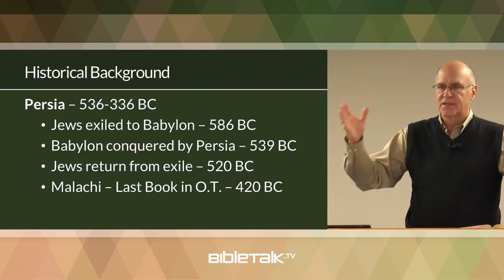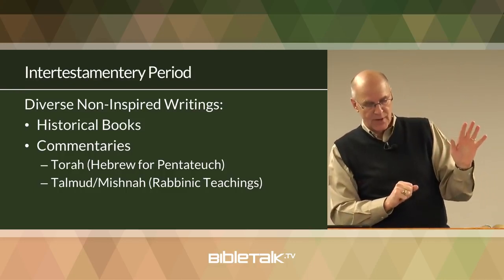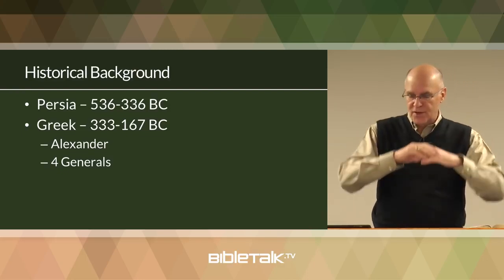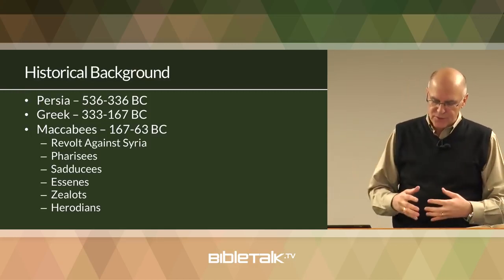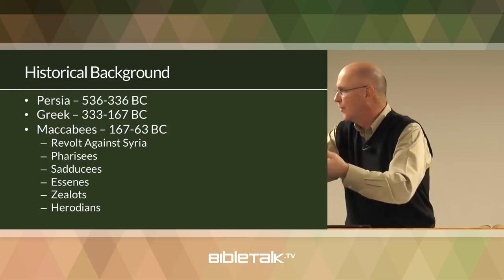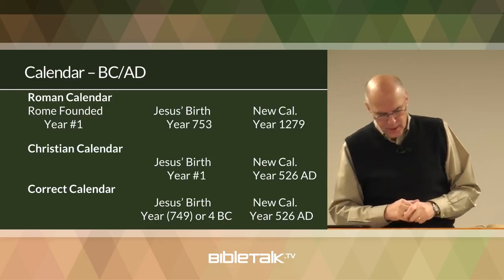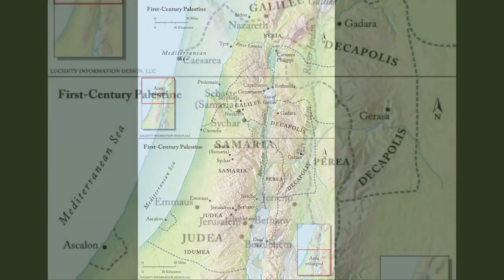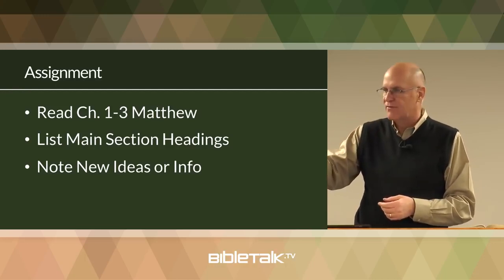Book of Matthew for Begginers Bible Study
The First Book of the New Testament Simplified for Beginners. Great Introduction to the Bible.